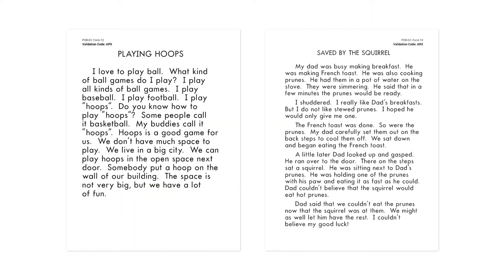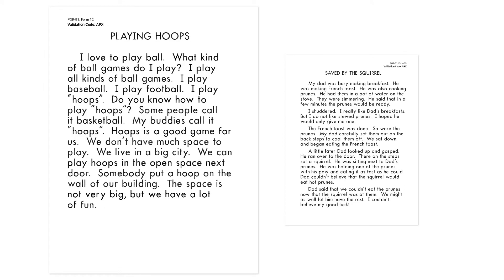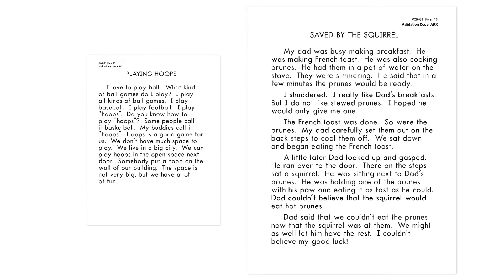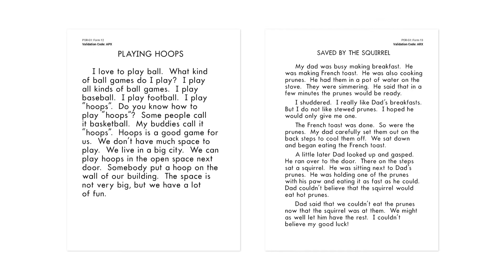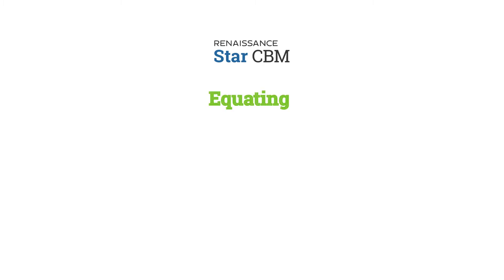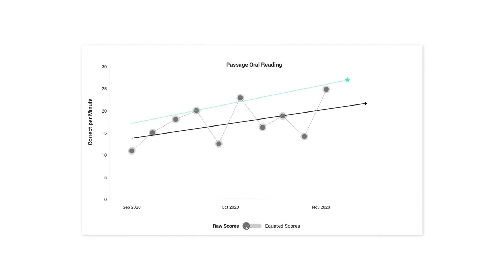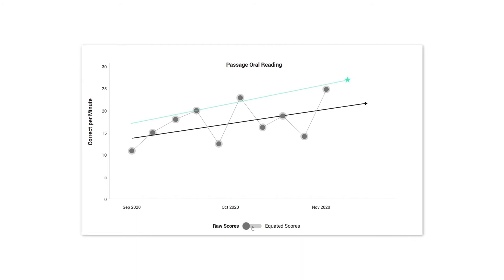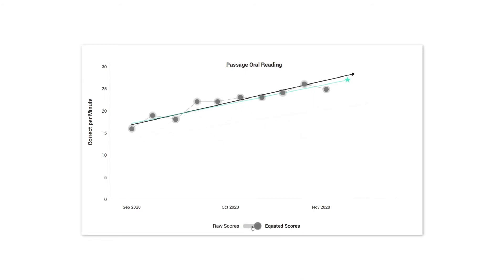AssessMinutes - Star CBM Equating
Not all reading passages used to assess students are equally difficult. Watch this video to learn how Star CBM solves this issue with equated scores.